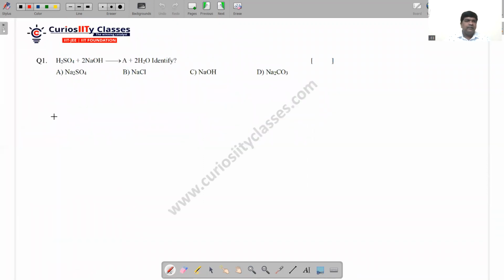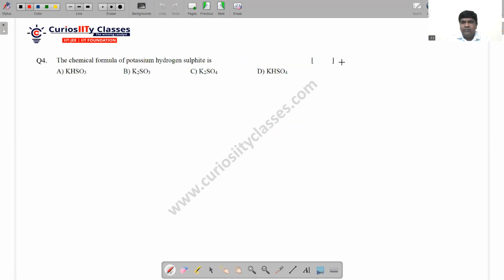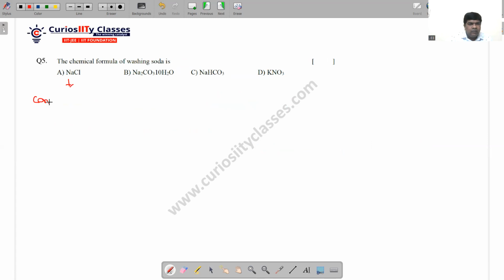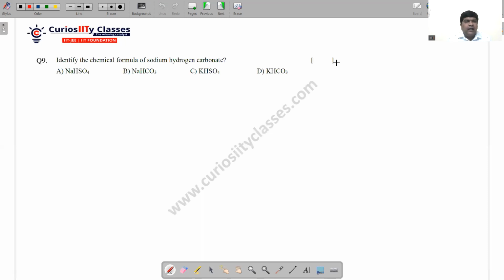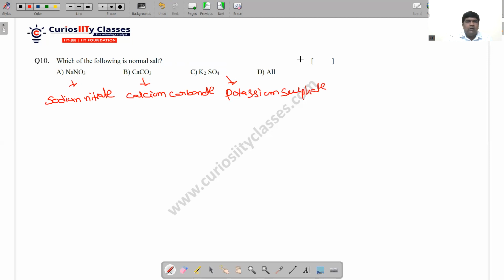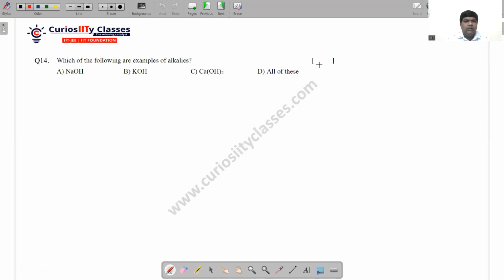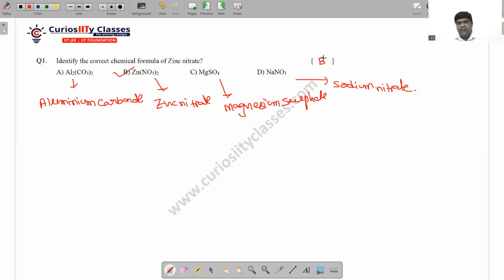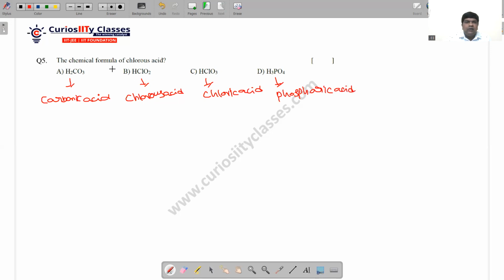VIII IIT JEE CHEMISTRY UNIT 7 ACIDS, BASES AND SALTS AS & CH